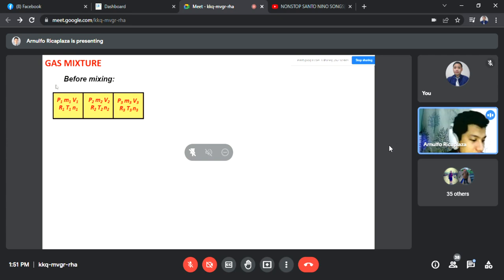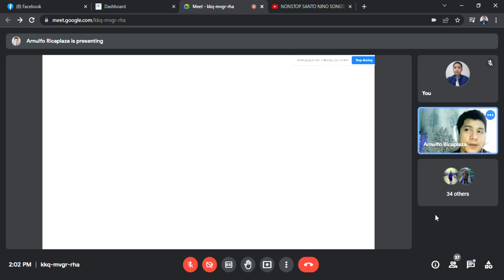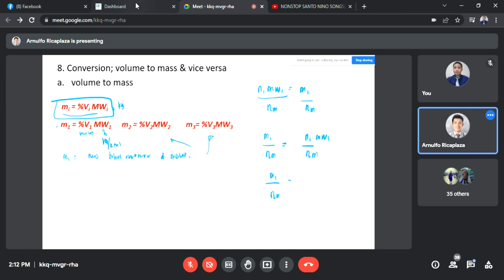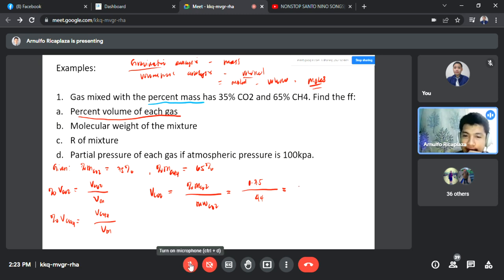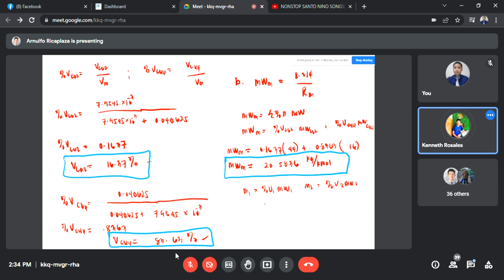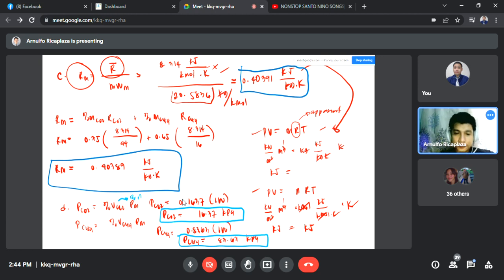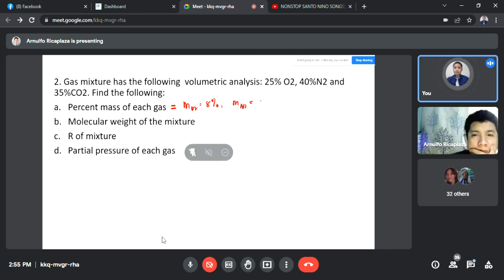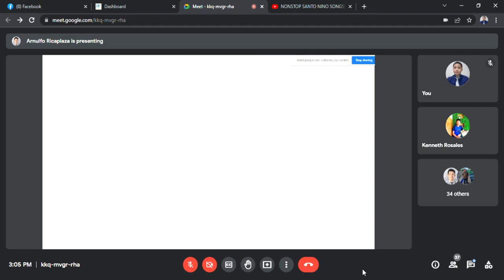GAS MIXTURE LECTURE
MECHANICAL ENGINEERING REVIEW